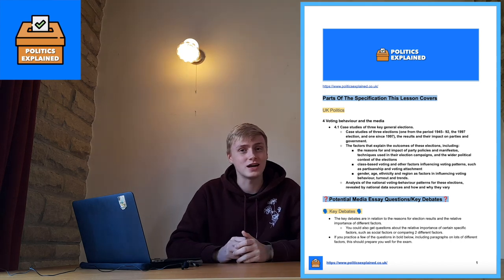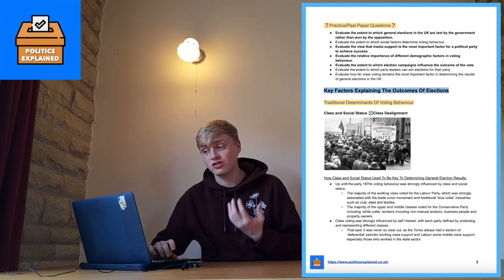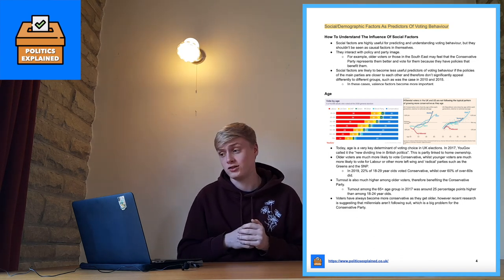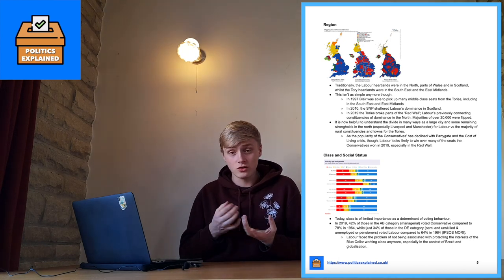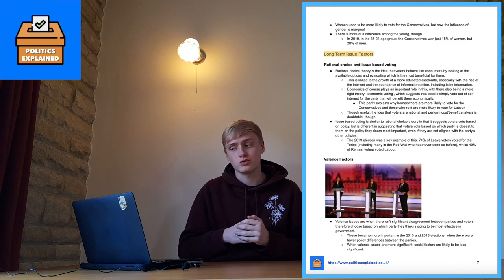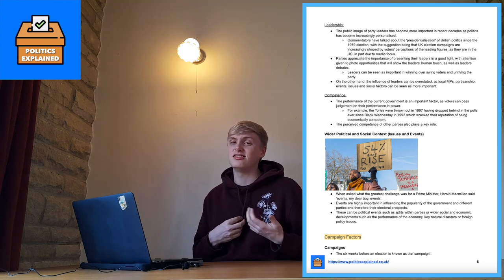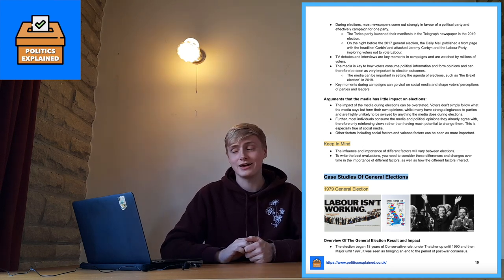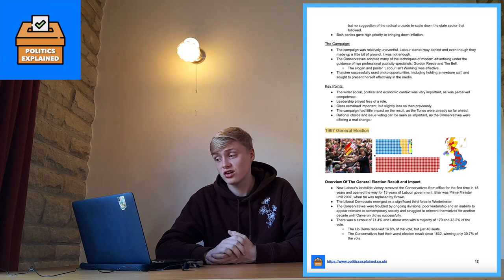Voting Behaviour and General Election Case Studies In A Level Politics | Everything You Need To Know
- Visit the Politics Explained website to access the PDF that accompanies this video, free essay plans and a place to sign up for tutoring if you are interested!

- Sign up to the Politics Explained Newsletter to find out as soon as new resources are released/new course are announced!

In this video, I talk you through everything you need to know about Voting Behaviour and General Election Case Studies In A Level Politics! Including key factors that affect the outcome of elections: social factors, longer term issue factors, campaign factors and the media, as well as 5 key general election case studies: 1979, 1997, 2010, 2017 and 2019. Finally I look at the next general election and the factors that may play a key role.

The idea is to give you all the knowledge you need for the final exam, as well as key points of analysis on either side and the questions you are likely to be asked, so that you can be fully prepared.

00:00 - Intro
02:16 - Specification & What Questions Could You Be Asked?
05:20 - Class Dealignment
07:43 - Partisan Dealignment and Apathy
10:25 - Social/Demographic Factors And How To Understand Them
12:06 - Age
14:11 - Region
15:09 - Class and Social Status
16:05 - Education
17:13 - Ethnicity
17:46 - Gender
19:31 - Rational Choice Theory and Issue Voting
21:11 - Valence Factors Intro
21:51 - Leadership
23:07 - Competence
24:05 - Wider Political and Social Context
24:58 - The Campaign
26:17 - Manifestos
27:07 - The Media
27:28 - The 1979 Election
34:00 - The 1997 Election
40:51 - The 2010 Election
46:19 - The 2017 Election
49:50 - The 2019 Election
55:00 - The Next Election (2024?)
57:14 - Essay Question Advice
01:00:42 - Before You Go! Information About Further Help